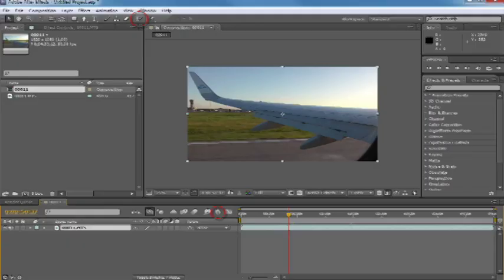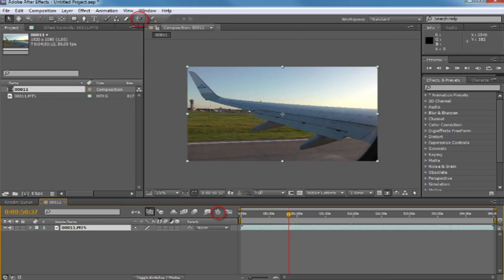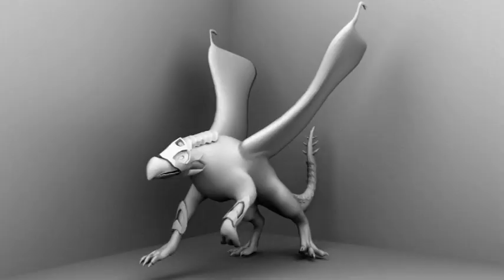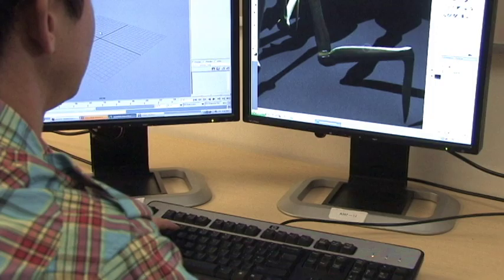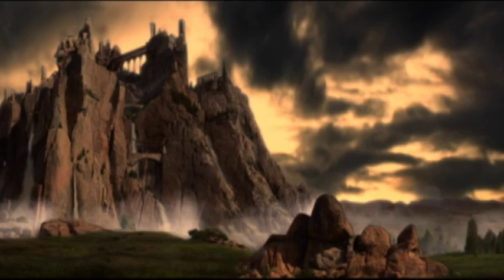VEMG Documentary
A Student Documentary introducing prospective students to the Visual Effects and Motion Graphics program at The Art Institute of California, Orange County. Directed by Ed Navarro and Co-Produced by Work In Progress Productions (Ed Navarro, Sean Sheehan, Johnny Banh, Mauricio Reynoso, Spencer Scandore).